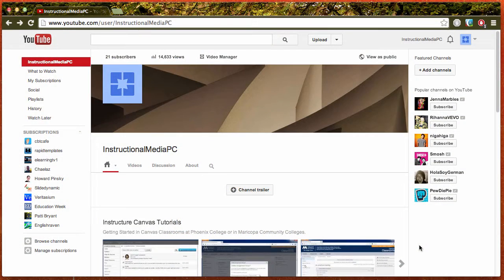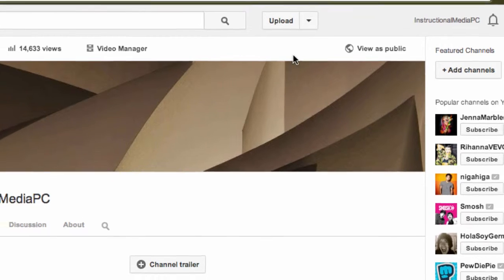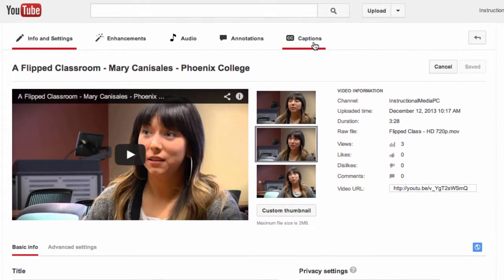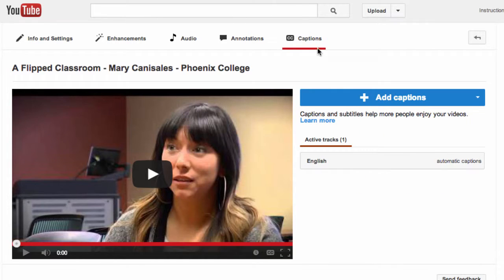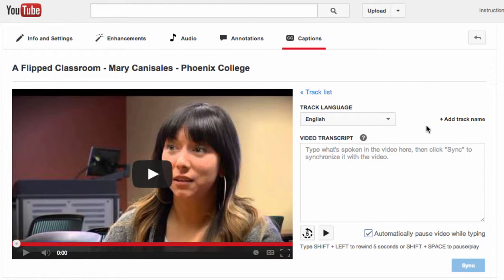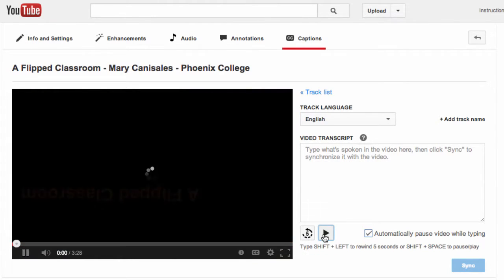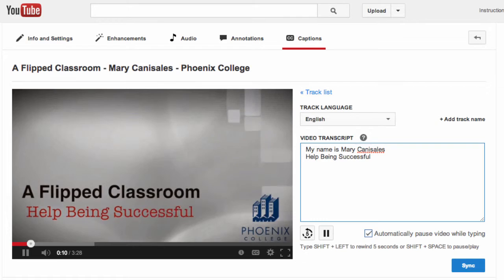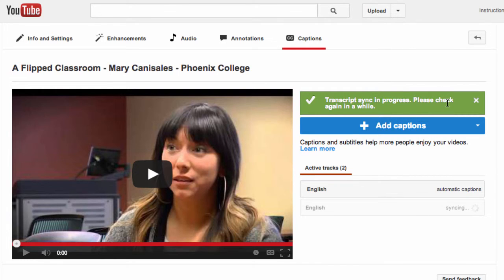Adding Transcription to YouTube Videos